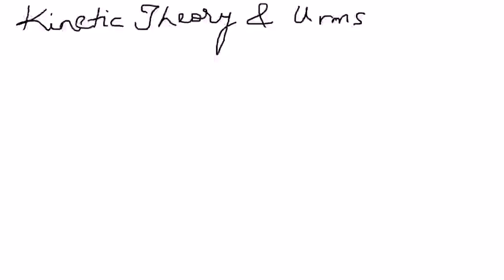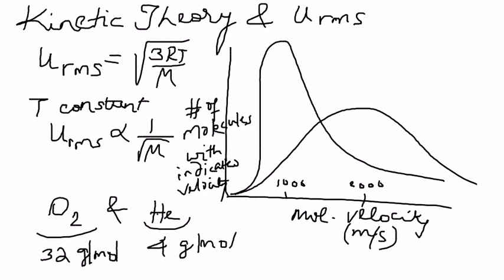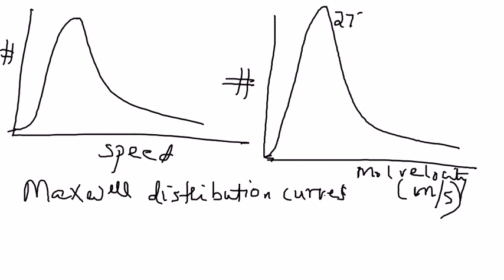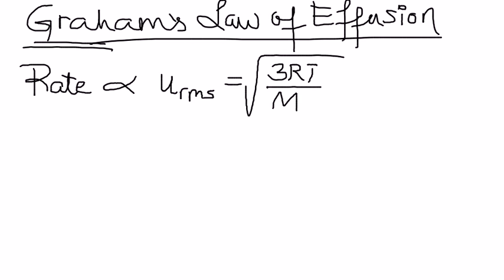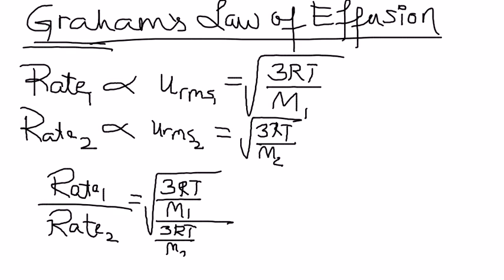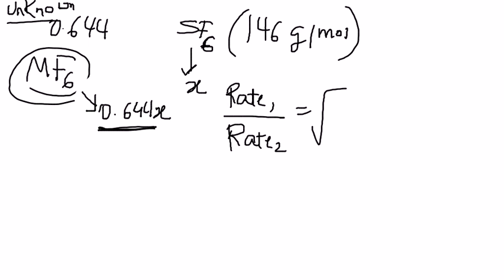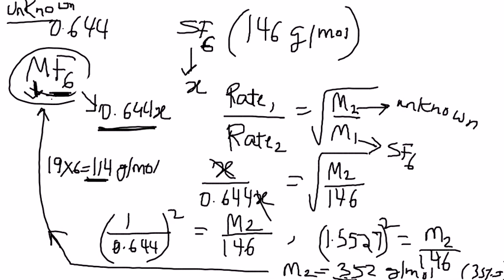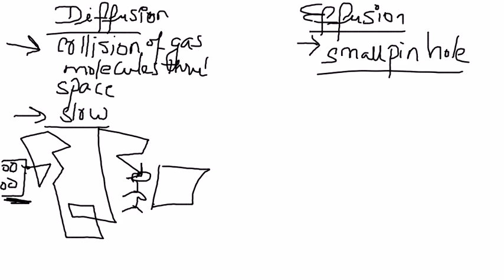Screencast: kinetic theory, rms velocity, grahams law